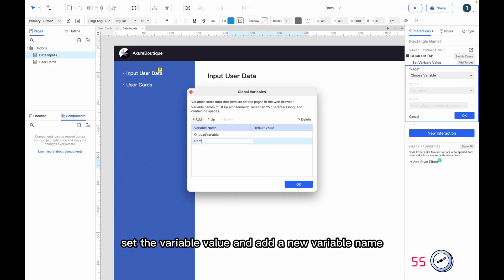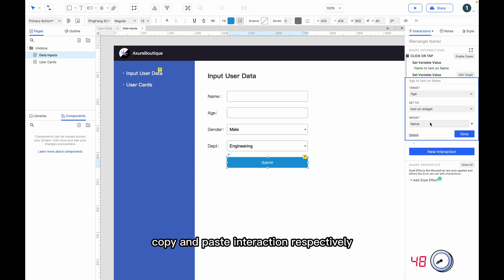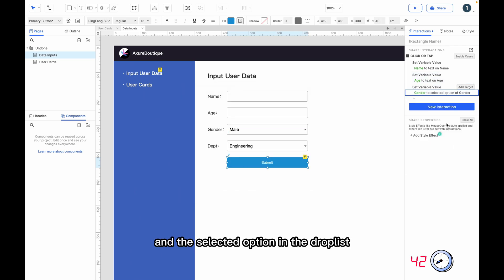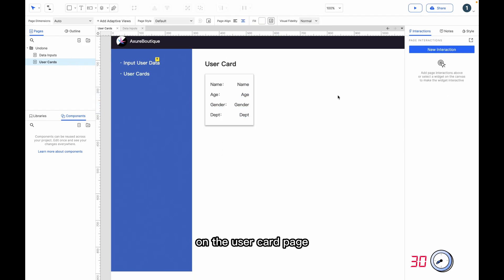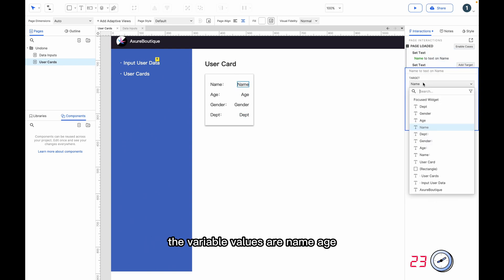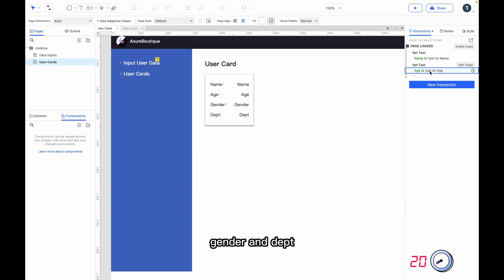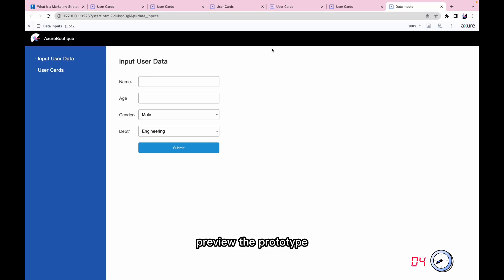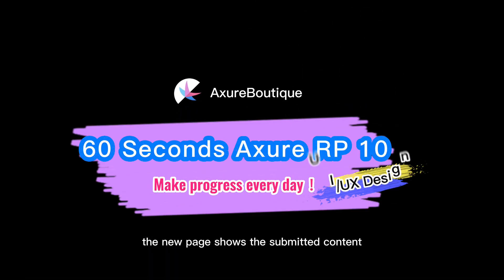60 Seconds Axure RP 10 Case: Transfer Data Across Pages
After entering the content, click Submit to show the entered content on another page, achieving cross page data transfer.
60 seconds Axure RP 10, make progress every day!